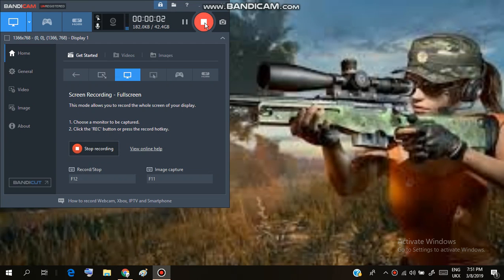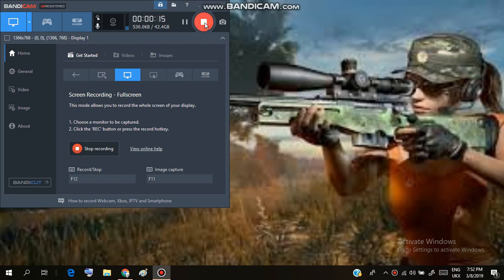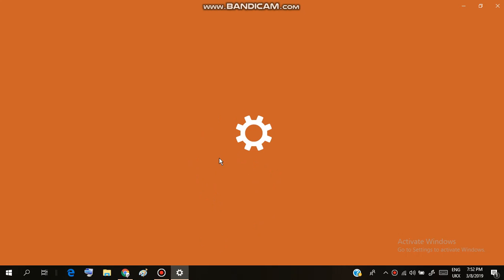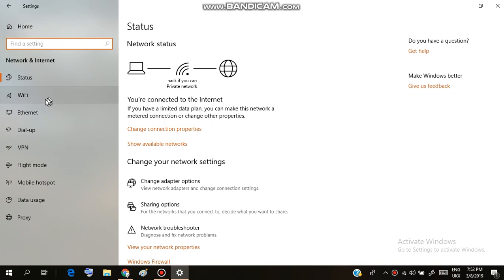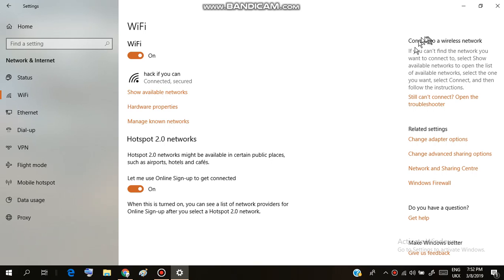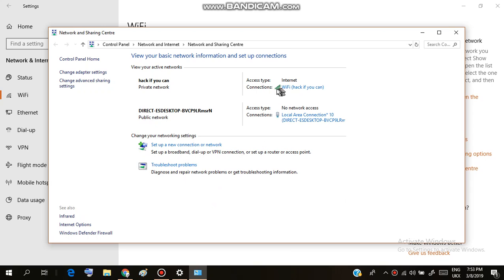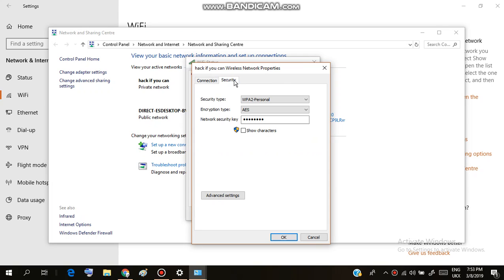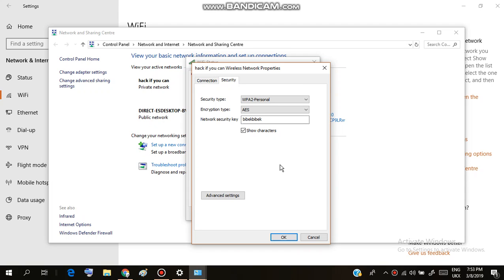How to know the password of previously connected wifi network??